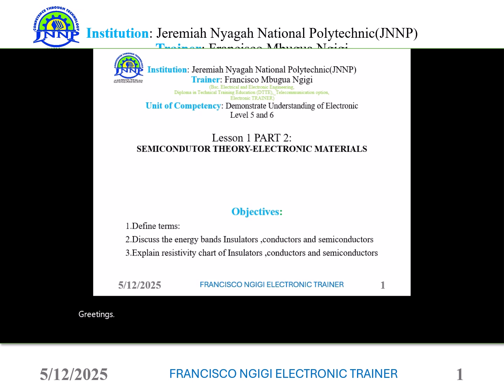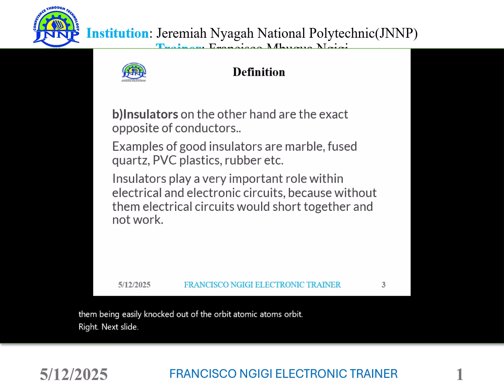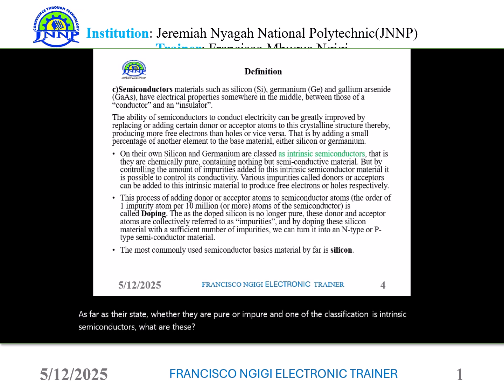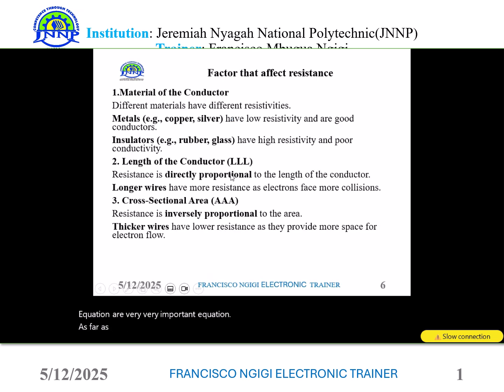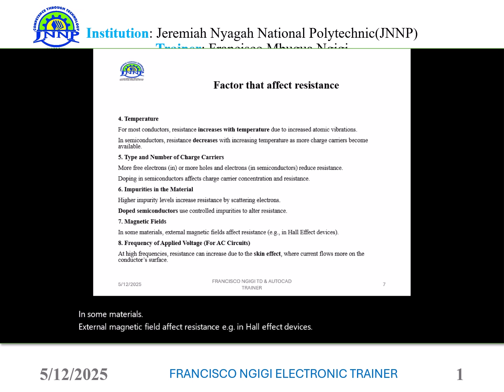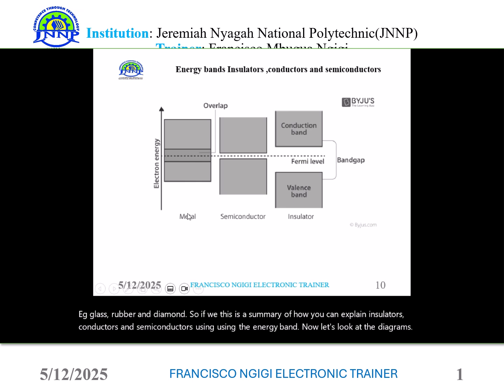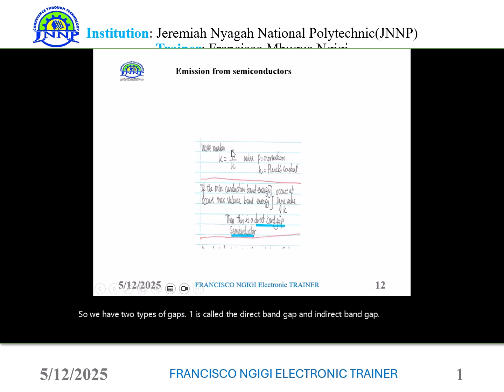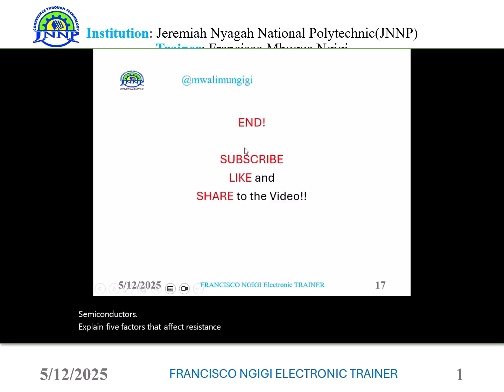LESSON 1 PART 2 SEMICONDUCTOR MATERIALS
Define terms
Explain electronic materials
Describe energy band concepts